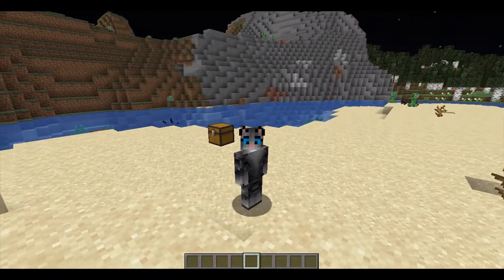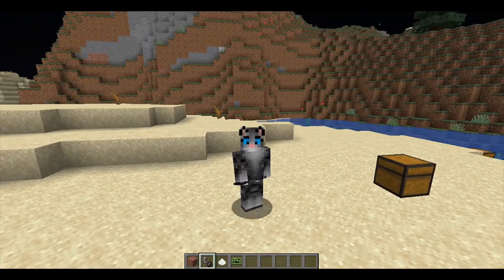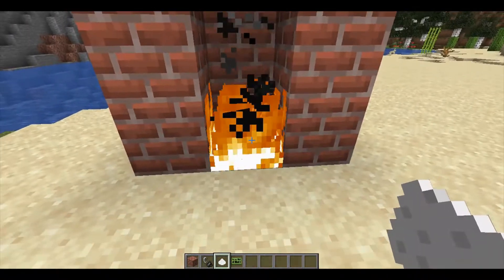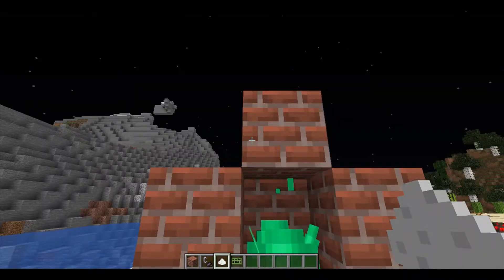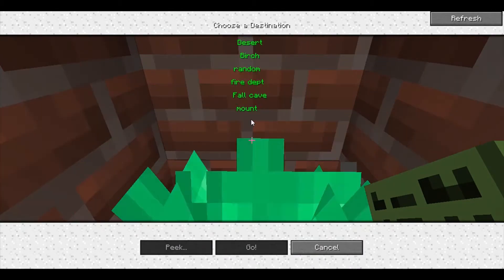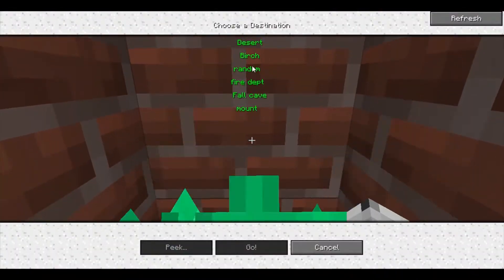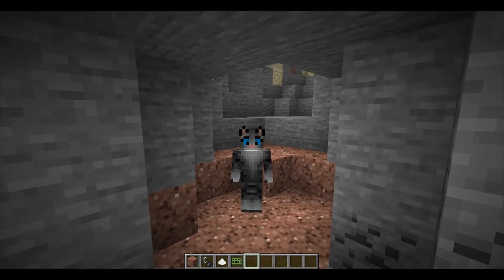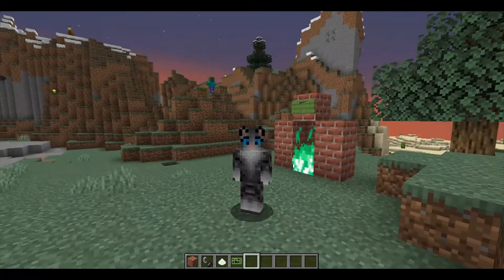FlooCraft - Minecraft Mod Showcase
FlooCraft is a mod based on the Harry Potter worlds Floo system, which allows teleportation between different connected fireplaces. This mod replicates that system into Minecraft.

Mod Link -